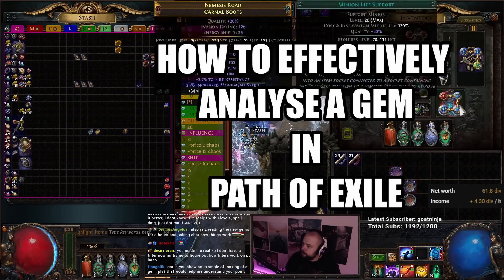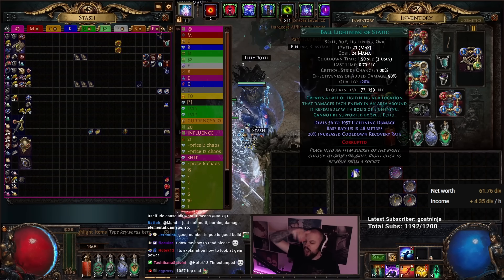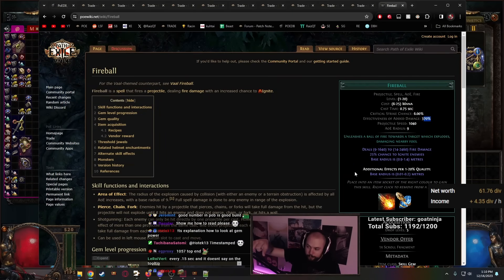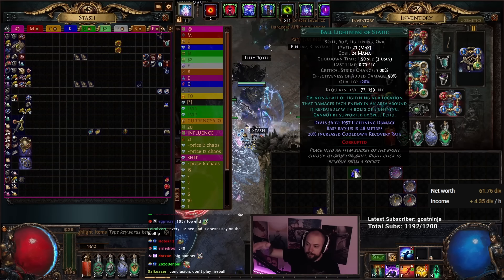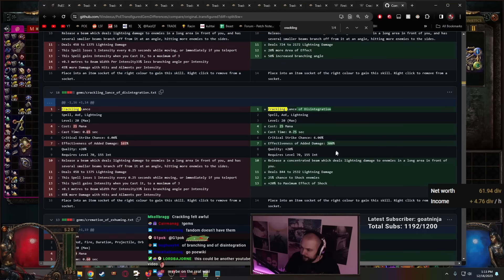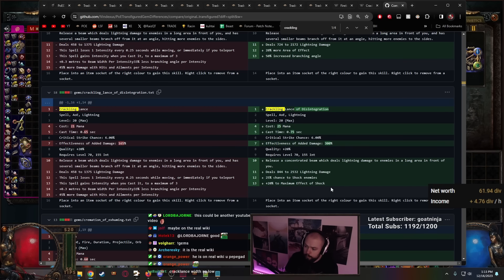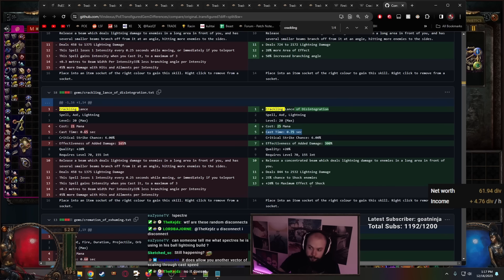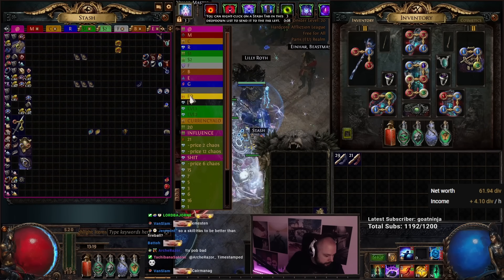How to KNOW if a SKILL is GOOD or BAD | Path of Exile Tips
Here's how I gauge if a skill gem is good or not in Path of Exile.

Stay tuned and subscribe to the RaizQT YouTube Channel to always be kept up to date about the RaizQT Highlights, RaizQT recaps and other moments from Path of Exile and other games played on stream!